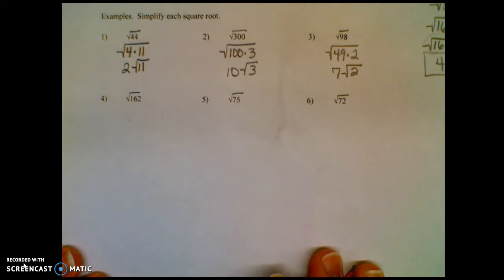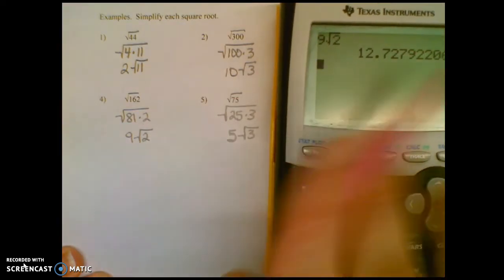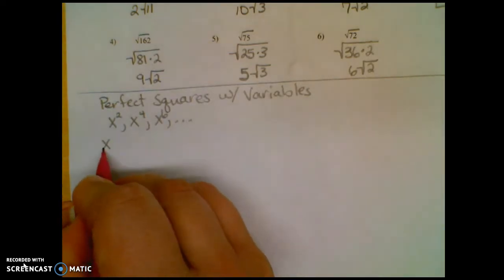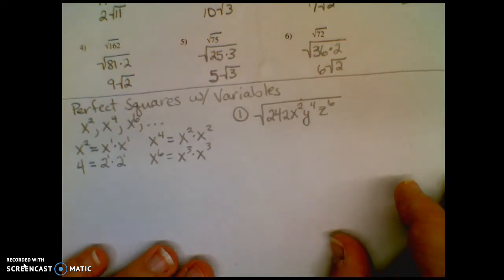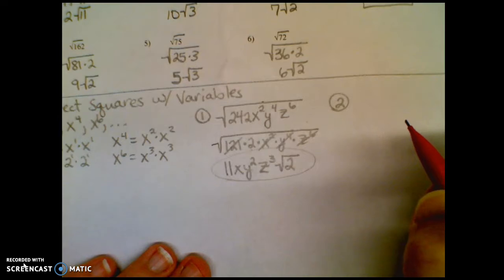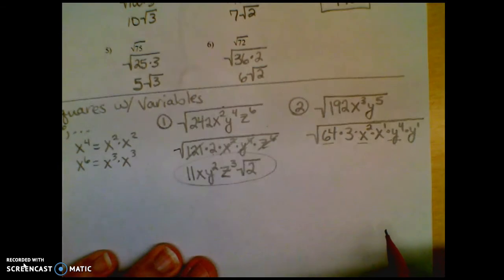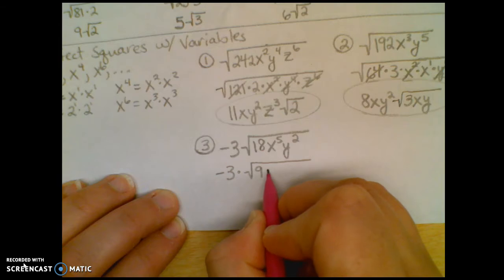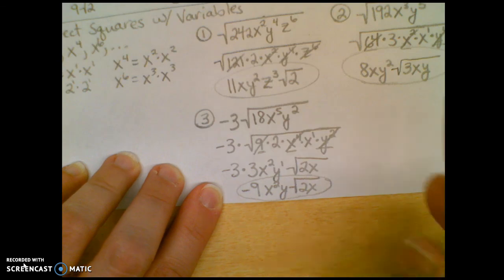Simplifying Square Roots with Variables